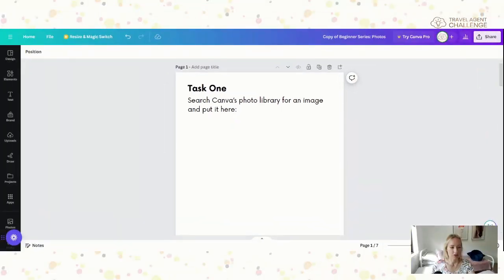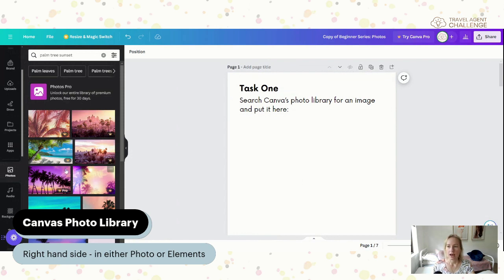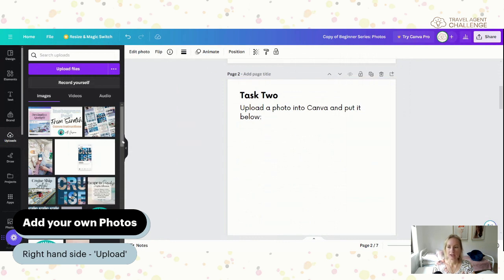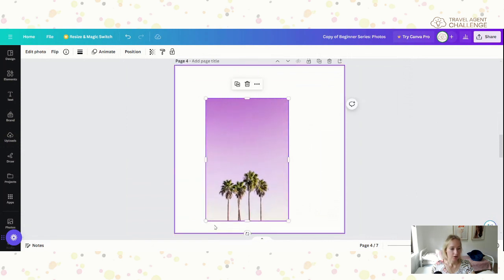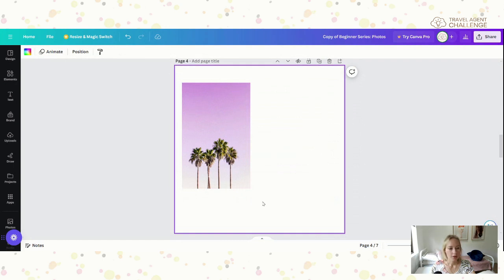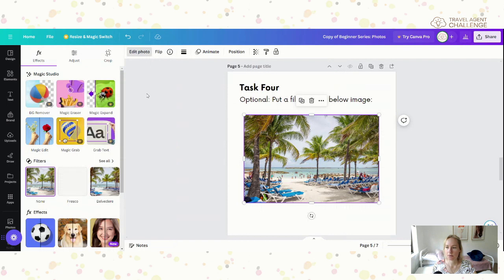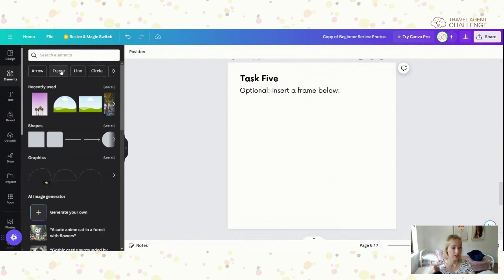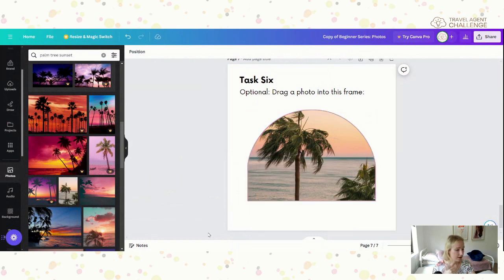Canva Beginner Series - Basics #2 Photo: Upload, Edit and Canva Library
Welcome to the Canva Beginner Series - Basics #2! Join Jasmin on a journey through the basics of Photos in Canva. Designed specifically for those who are new to Canva, this tutorial breaks down five easy tasks to help you feel confident and proficient in using photos within the Canva platform.